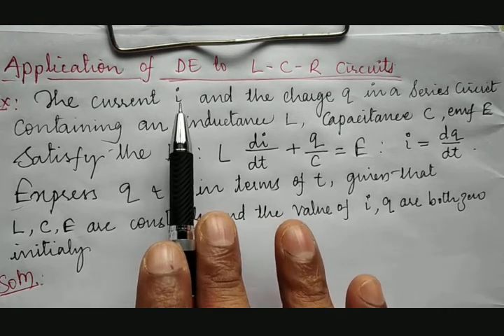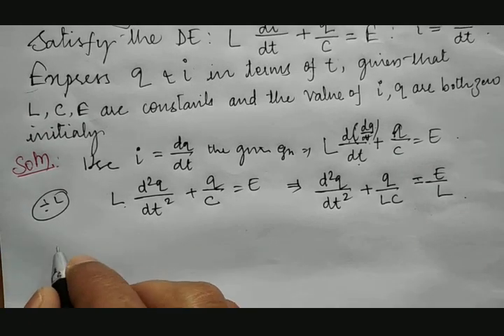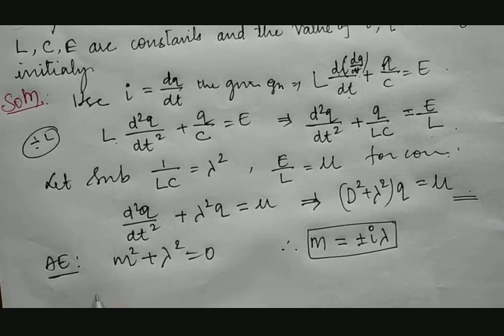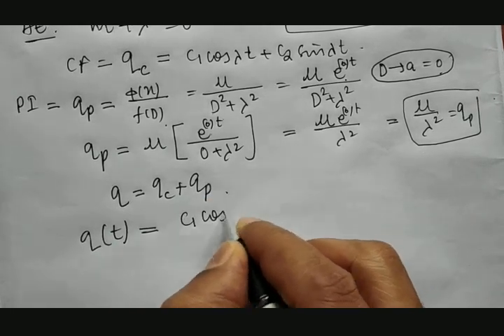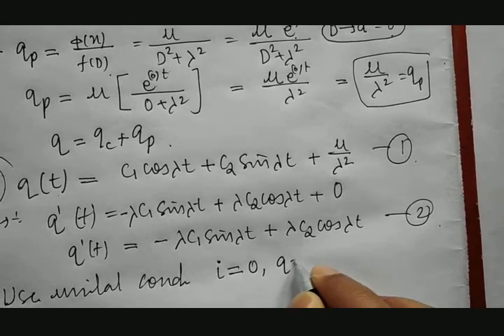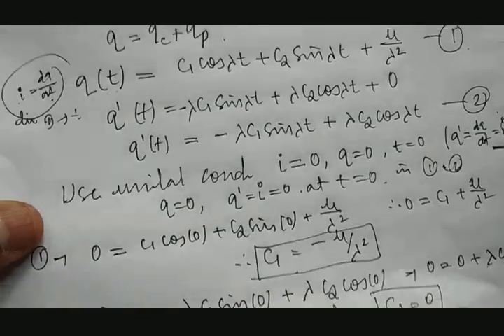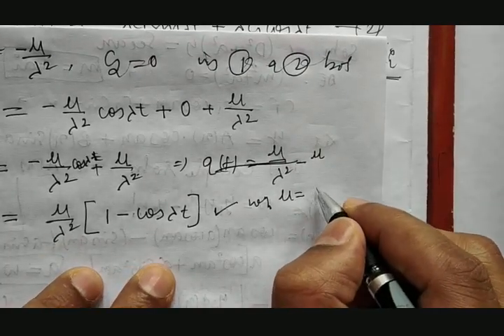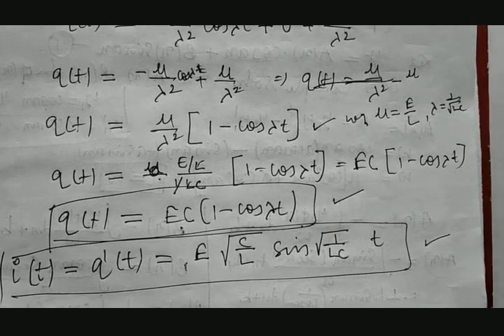18MAT21 Module 2: Application of DE to LCR circuit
Application of DE to LCR circuit